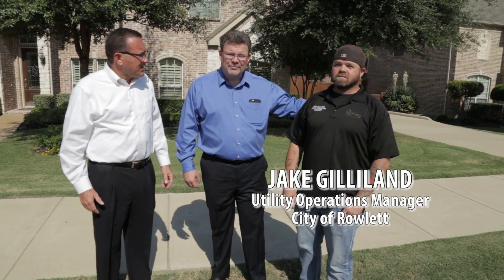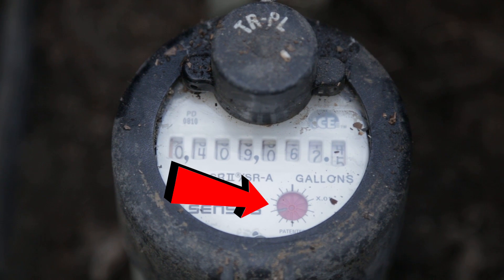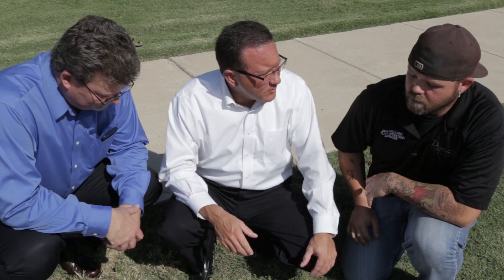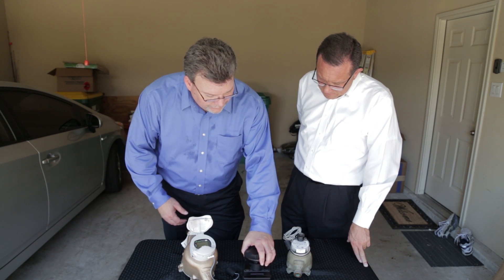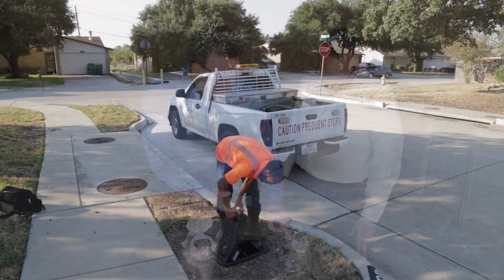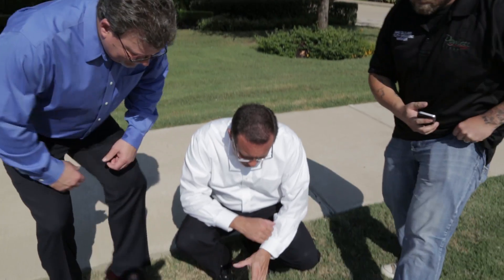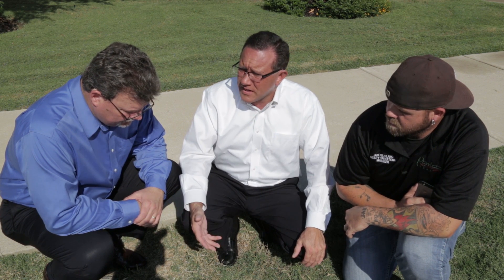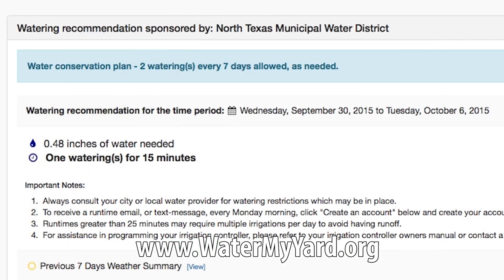Understanding How Much Water Your Sprinkler System Uses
Rowlett Mayor Todd Gottel and City Manager Brain Funderburk show us how to read a Water Meter and just how many gallons your sprinkler system could potentially use in just one zone. Utility Operations Manager Jake Gilliland helps out with the meter readings.